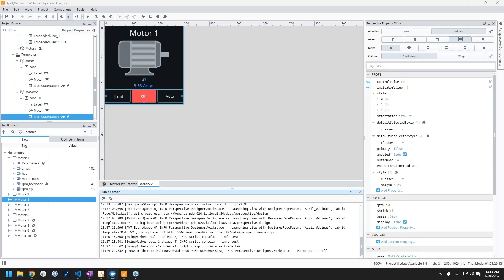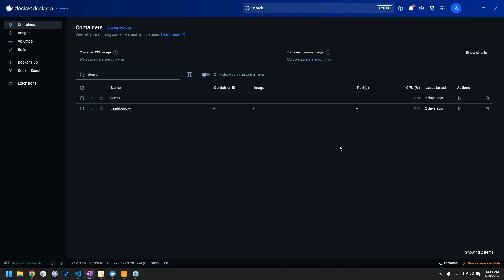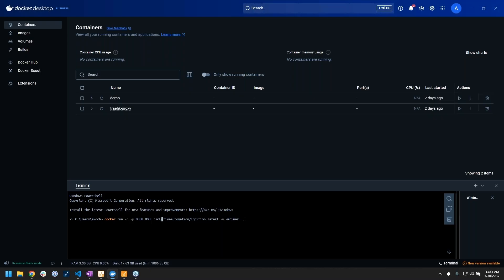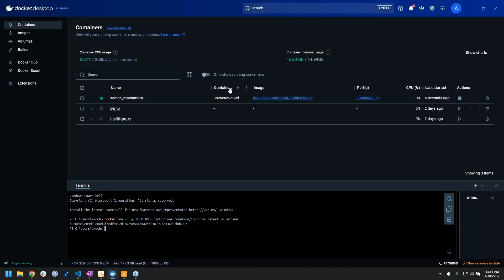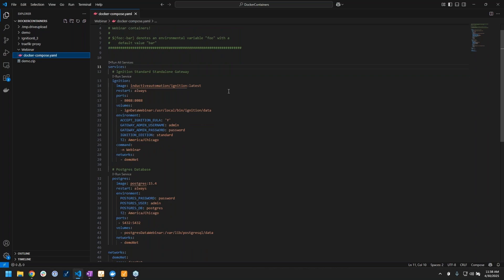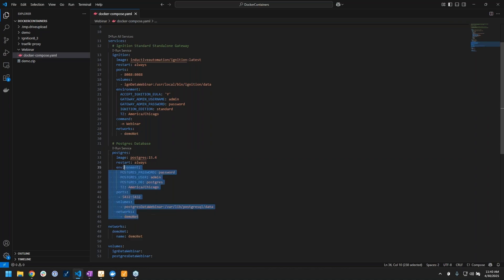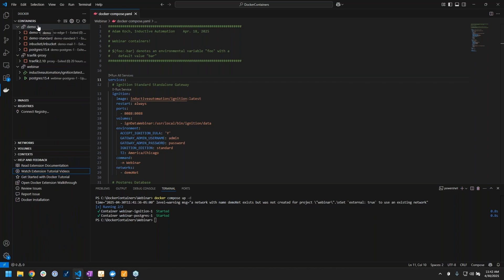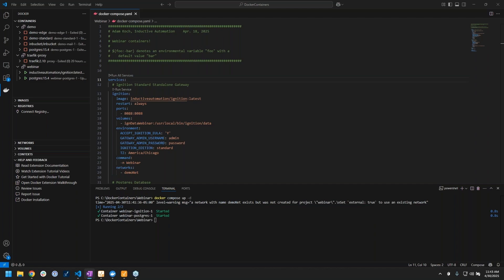Getting Started With Ignition And Docker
Running Ignition in Docker containers can be a daunting topic at first, but these tips will make you a pro in minutes. Inductive Automation Sales Engineers III Adam Koch walks through the fundamentals of using Docker with Ignition, from launching your first container to automating deployments with Docker Compose. Adam also covers the tools, benefits, and best practices for deploying Ignition with Docker.

TOPICS
• What Docker is and why it matters for Ignition
• Running your first Ignition container
• Mapping ports, naming containers, and accessing the Gateway
• Using Docker Compose to persist data and automate configuration
• Running multiple services (Ignition + PostgreSQL) in one file
• Visual Studio Code tips for managing containers and YAML files
• Using leased licenses for production deployments

USING DOCKER WITH IGNITION
• Fast and portable deployments
• Easily spin up dev, test, or training environments
• Automate repetitive configuration tasks
• Persist your project data with Docker volumes
• Supports production with leased licenses